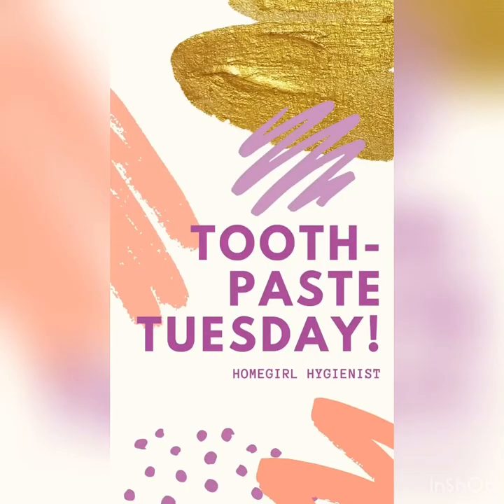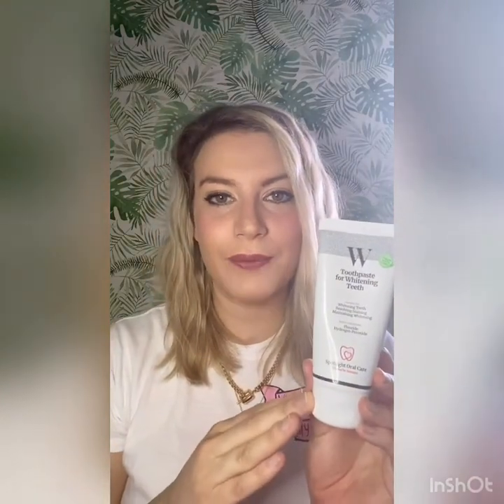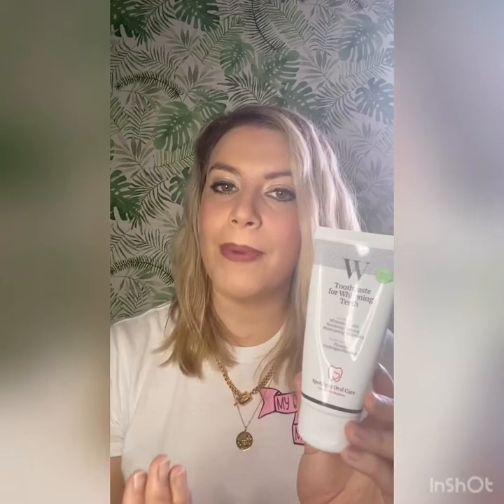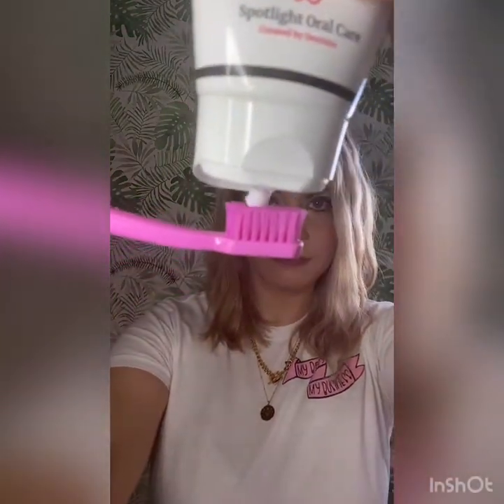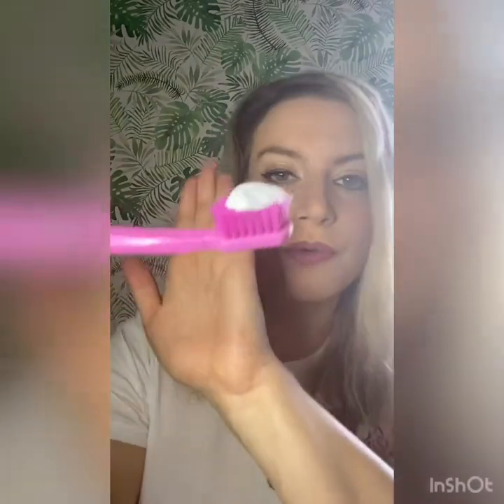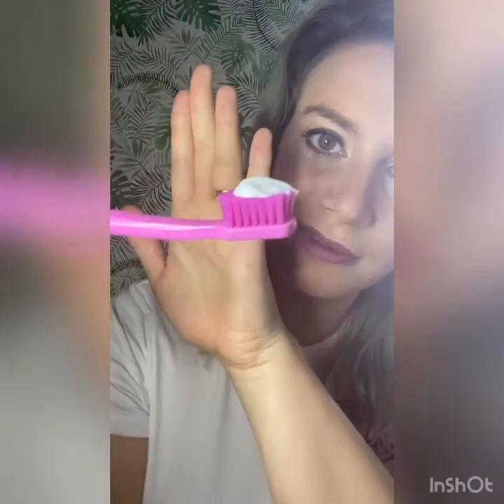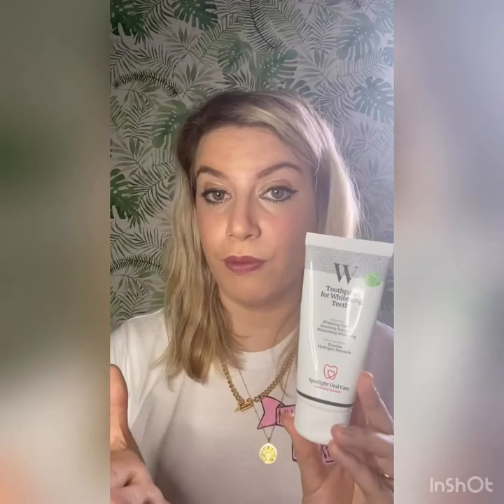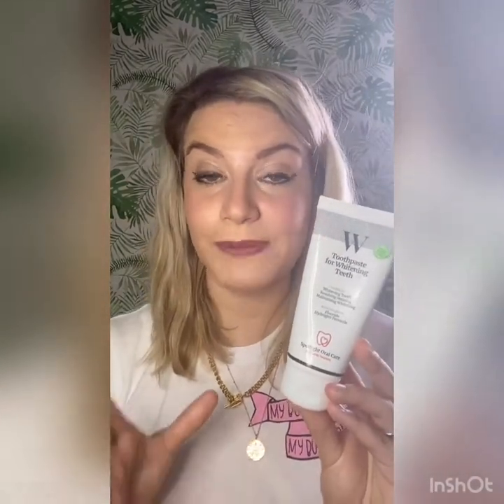Toothpaste Tuesday : Spotlight Oral Care Toothpaste for Whitening Teeth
Check out my review of Spotlight Oral Care’s Toothpaste for Whitening Teeth you can get this on their website eu.spotlightoralcare.com